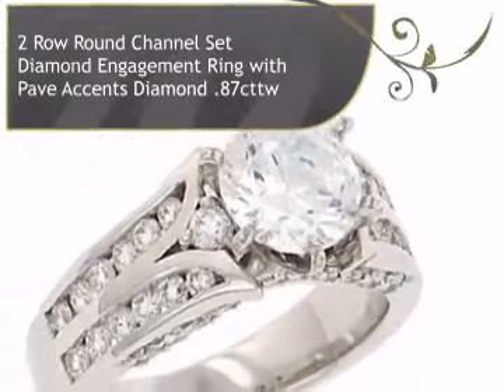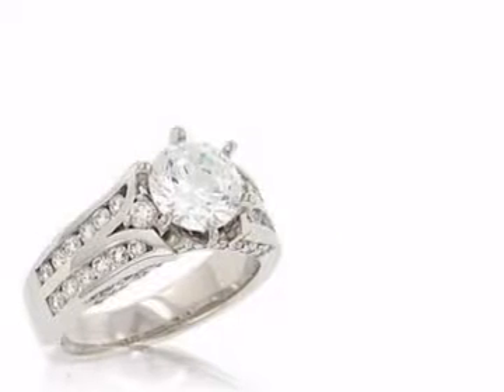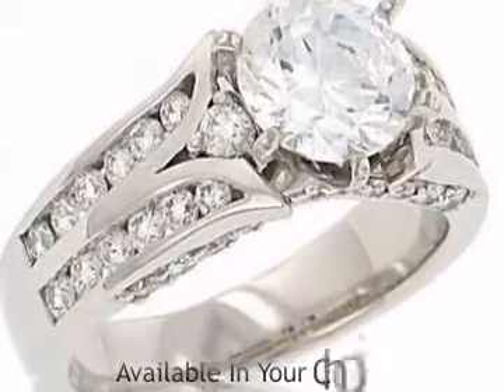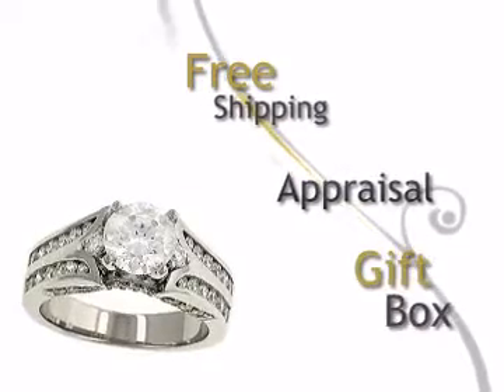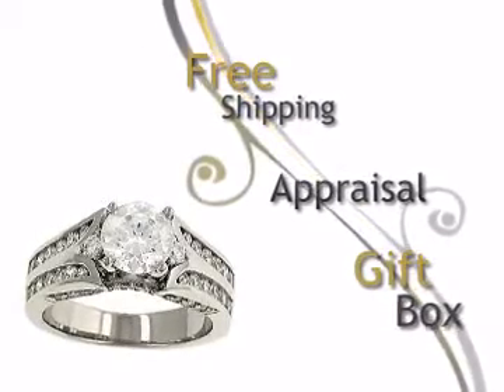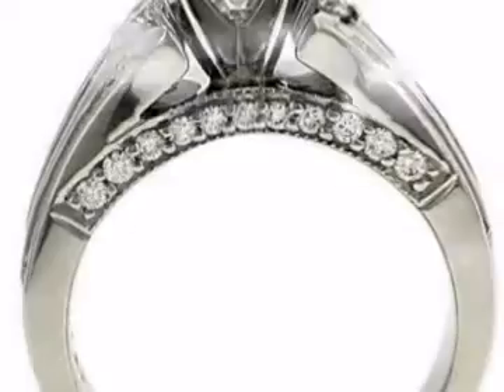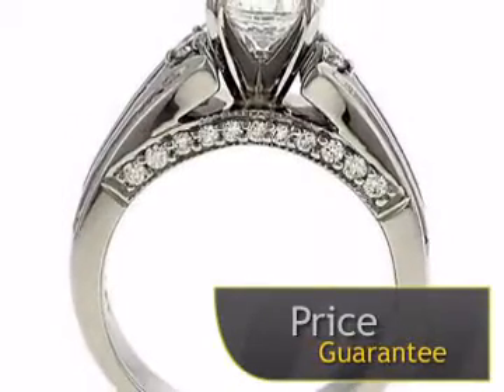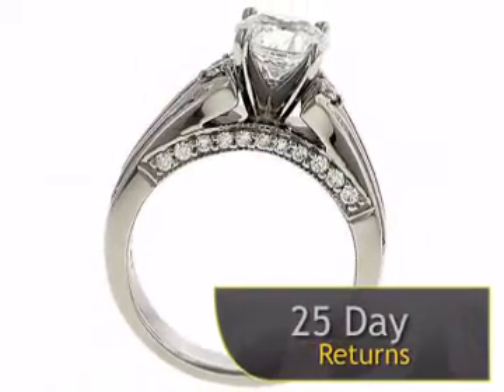Luminar L6861 Engagement Rings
Luminar L6861 2 Row Round Channel Set Diamond Engagement Ring with Pave Accents Diamond .87cttw is brought to you , The best online source for fine jewelry, Engagement Rings and diamonds.